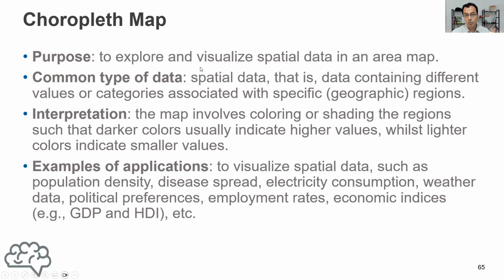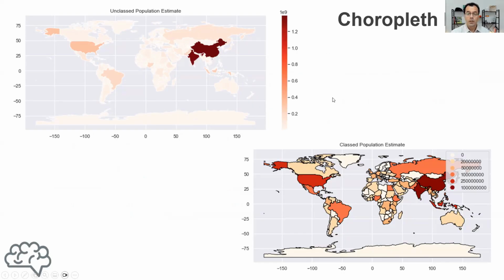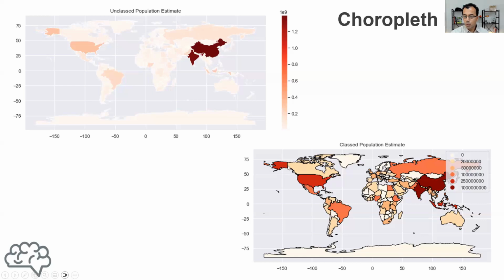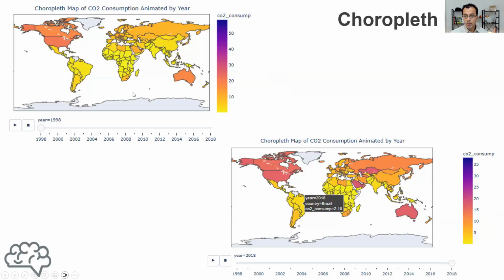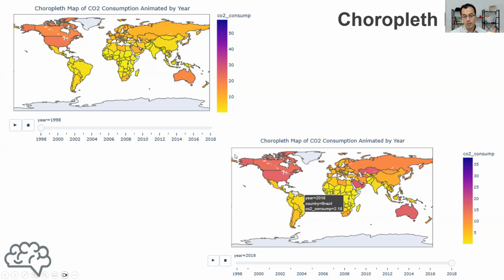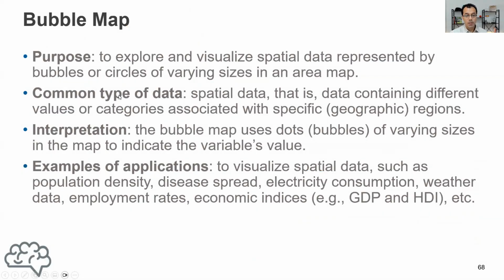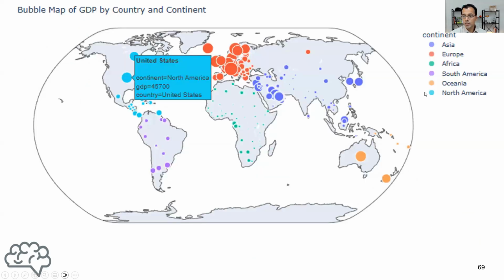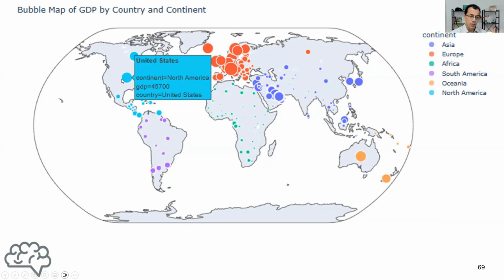Introductory Course - Data Visualization: Class #7 - Visualizing Geospatial Data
Introductory Course: Data Visualization.
Class 7 - Visualizing Geospatial Data.

In this introductory course, you’ll learn the fundamentals of data visualization, from essential concepts to best practices for creating clear, informative, and compelling charts.
In the fourth class we will learn how to visualize geospatial data in datasets.

Credits:
Opening and Background Music: You Like It - Vibe Tracks.

This video is part of the "Introductory Course: Data Visualization" web series, intellectual property of Leandro de Castro.